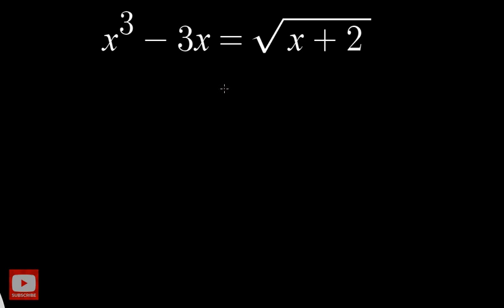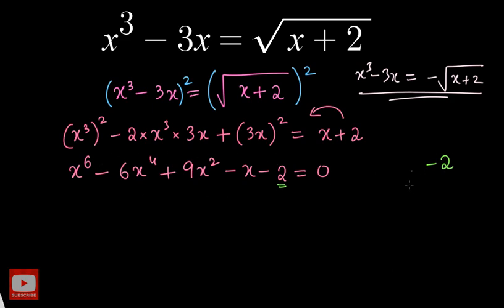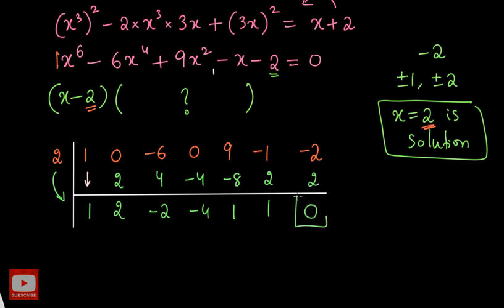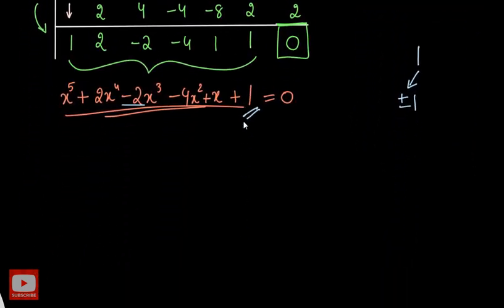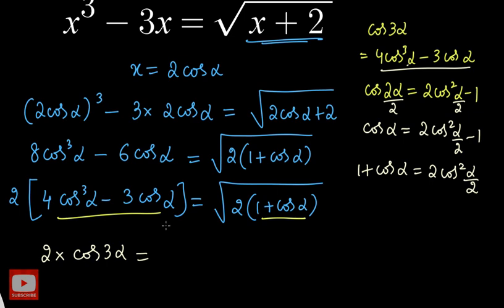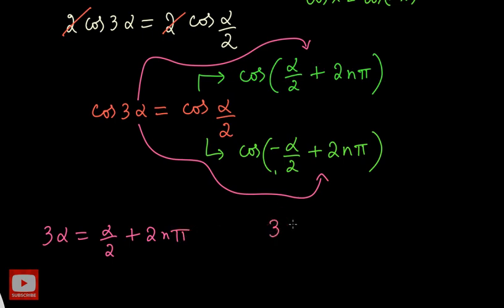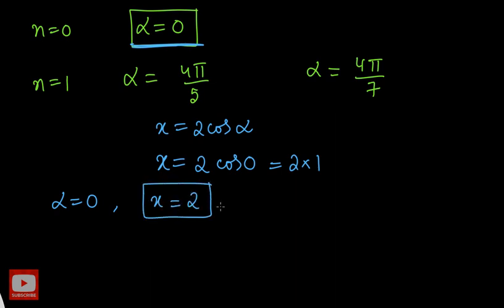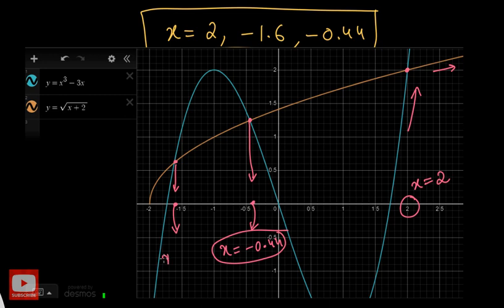Cracking a Tricky Equation💥 | Math Olympiads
In this exciting video, I take on a challenging equation straight from the math Olympiad arena. Join me on this intellectual journey as I unravel the secrets behind solving an equation that combines the power of a cubic polynomial and the intricacies of a radical expression.

Whether you're a passionate math enthusiast, a competitive student preparing for Olympiads, or simply curious about mathematical problem-solving, this video will leave you inspired and equipped with valuable insights. Get ready to expand your mathematical horizons and witness the beauty of intricate equations being unraveled before your eyes.